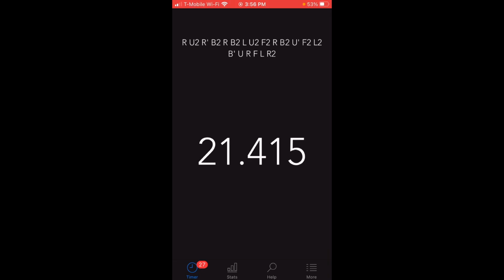I Started a Cubing Journal!